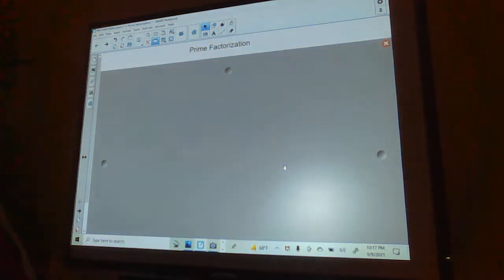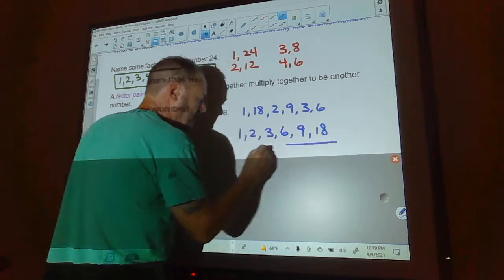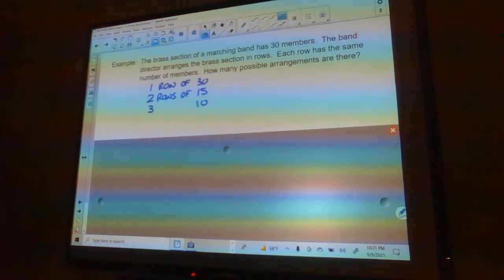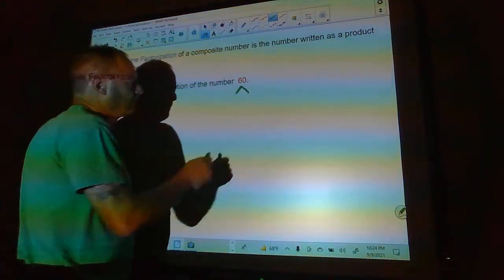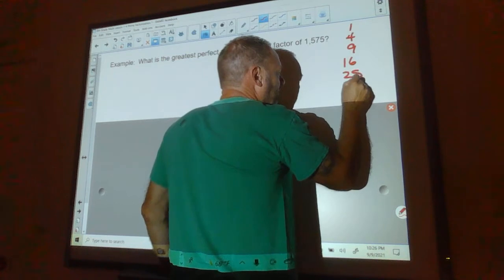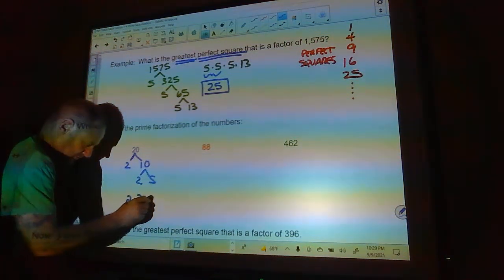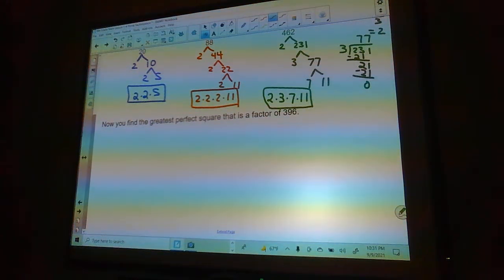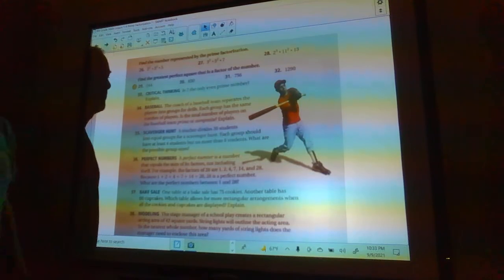6th Grade Math Lesson 1-4 Prime Factorization